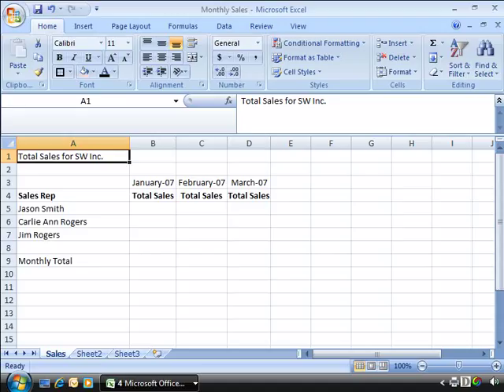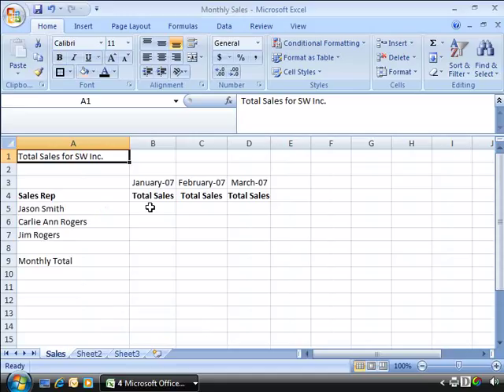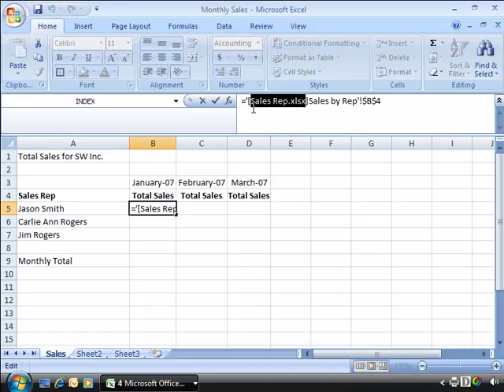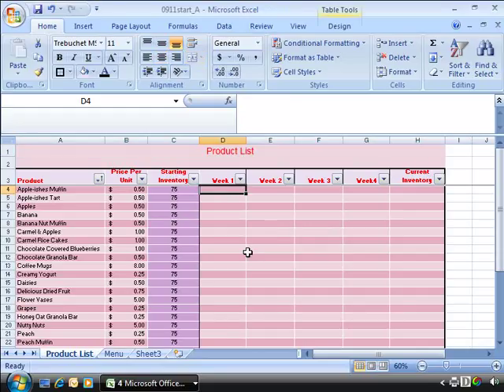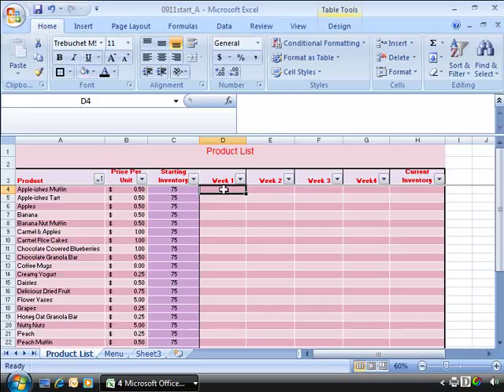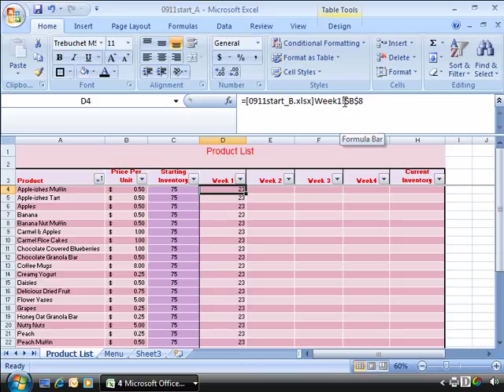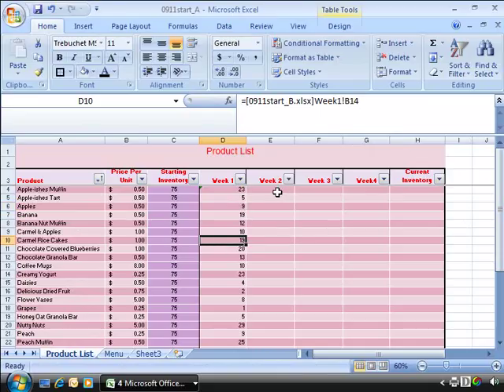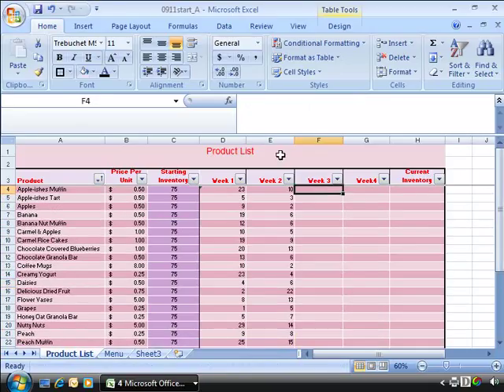Top show in the wold